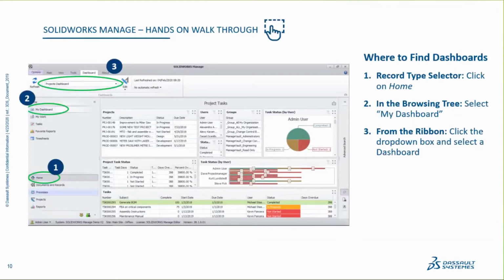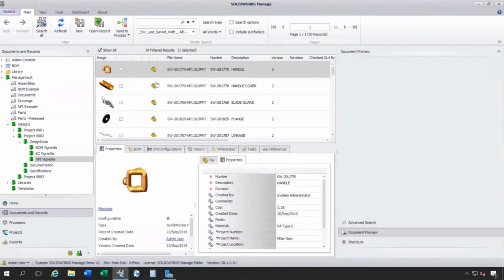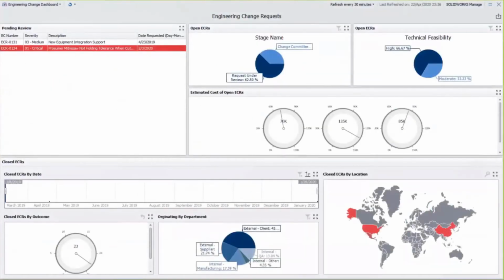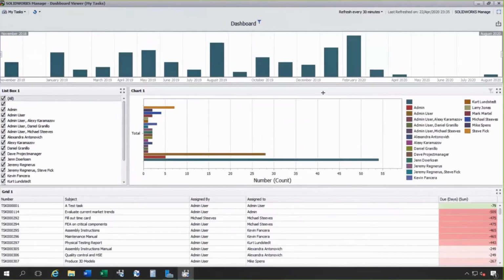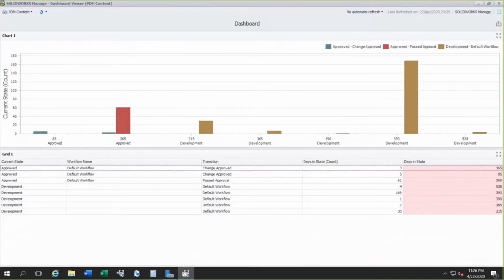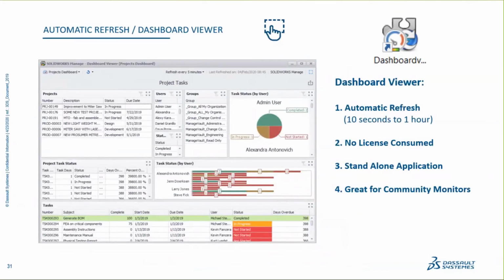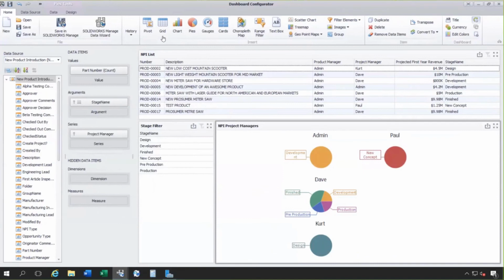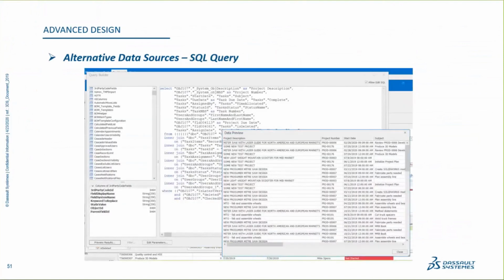SOLIDWORKS Manage - Visualizing Your Data With SOLIDWORKS Manage Dashboards Webinar Recording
SOLIDWORKS Manage can free us from Monday morning reports and information silos. See how SOLIDWORKS Manage changes the game with customizable dashboards. IF WE free our data from the confines of spreadsheets and disconnected paperwork, we can lead our teams to new success!